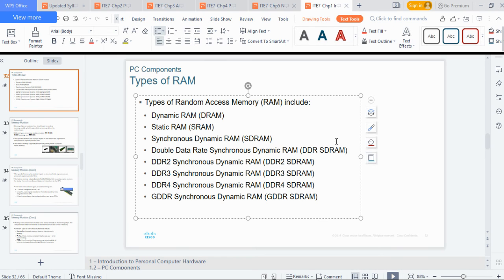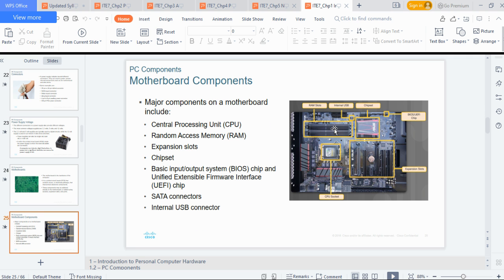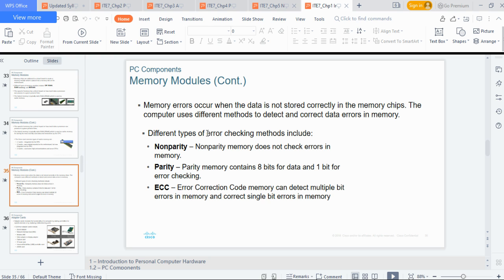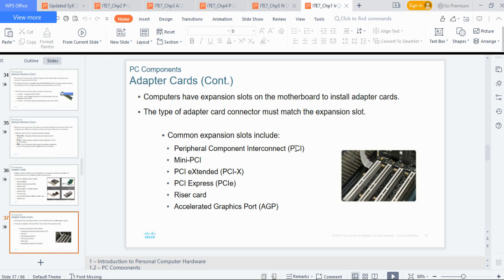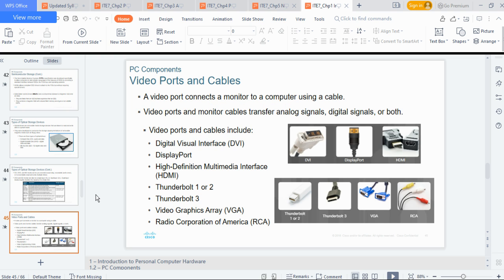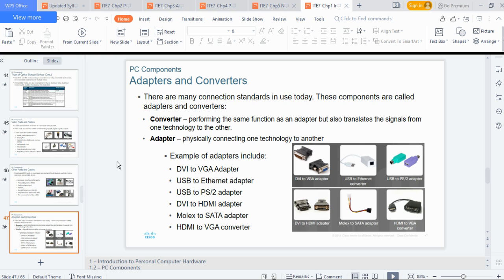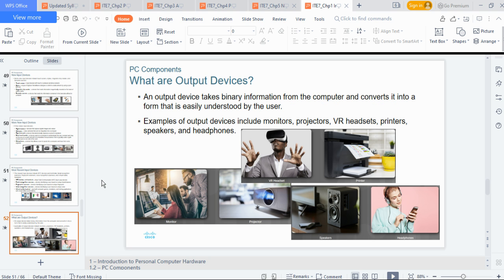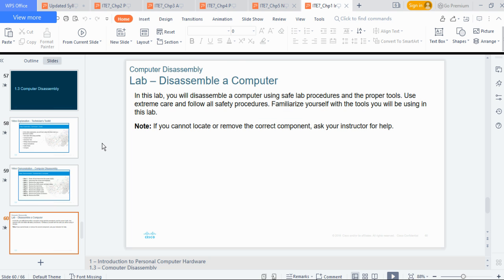CISCO NETACAD ITE Module 1 - Part 2 | soutechventures.com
Learn how to apply skills and procedures to install, configure, and troubleshoot computers, mobile devices, and software.

By Cisco Networking Academy

The Fundamentals of Connecting Computers to Networks
Imagine building a computer then connecting it securely to a network. This exciting first step could lead to a rewarding IT career. Because a sure way to excel—no matter which area of IT you choose—is to learn the right computer fundamentals. IT Essentials covers this as well as shares the career skills needed for entry-level IT jobs. You’ll enjoy working with Cisco Networking Academy advanced simulation tools and having multiple hands-on labs that hone your troubleshooting skills. No prerequisites or computer knowledge required.

Cisco Networking Academy is an IT skills and career building program for learning institutions and individuals worldwide. Self-paced courses are designed to take at your own pace, at any point in your career journey. For 20 years, Cisco Networking Academy has changed the lives of 12.7 million students in 180 countries by providing education, technical training, and career mentorship.

reach out to be on